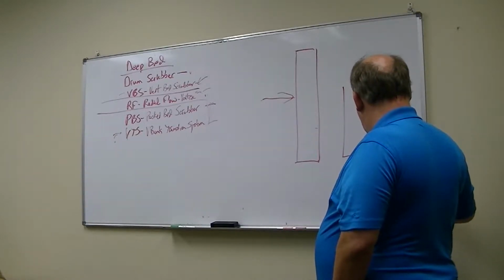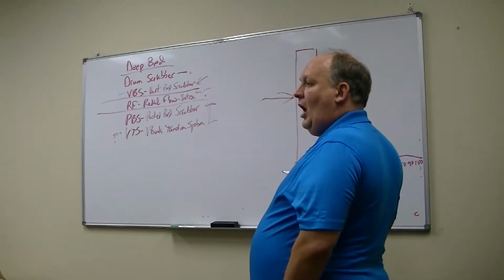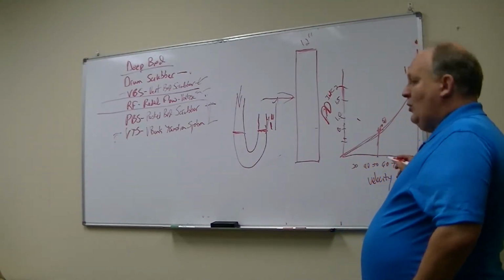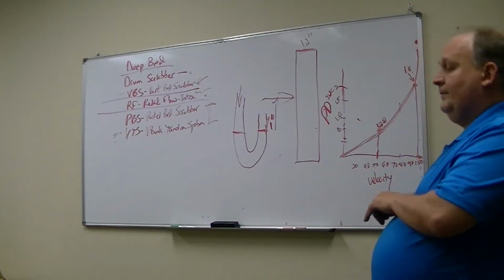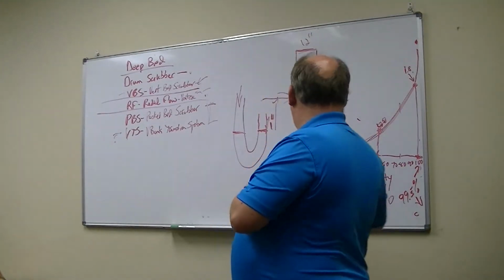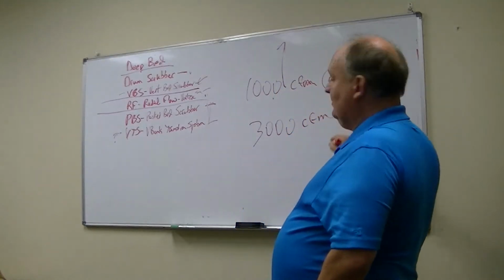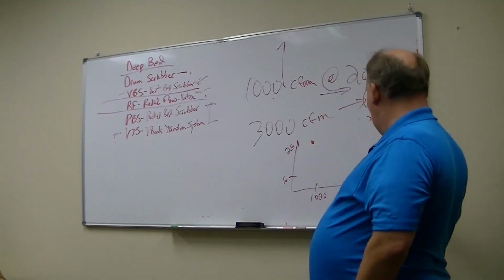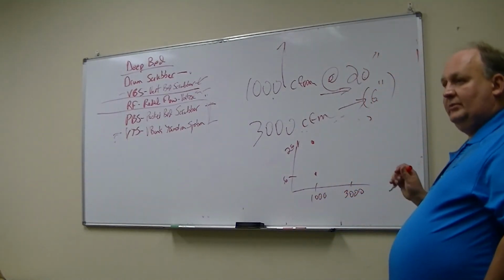Media Pressure Drop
A introduction/discussion of media pressure drop